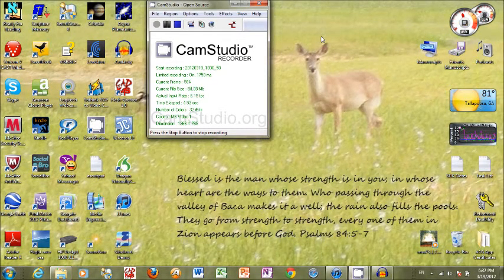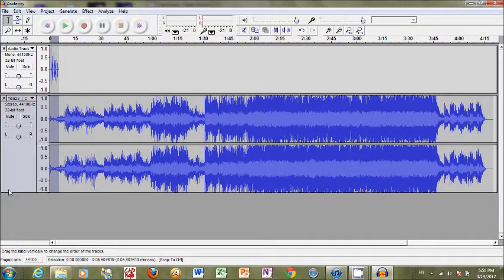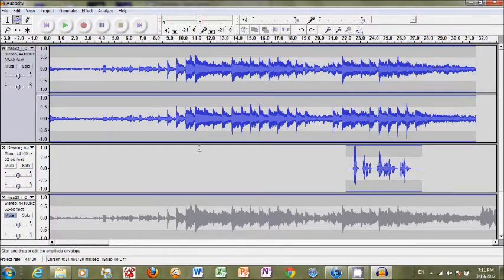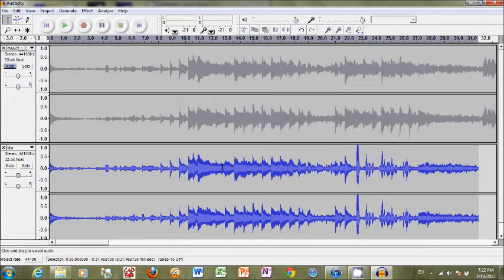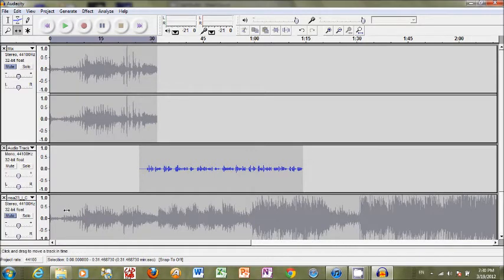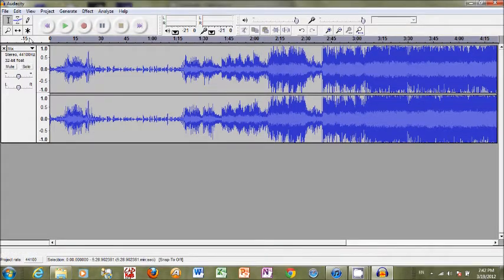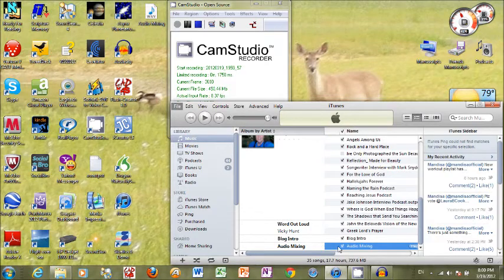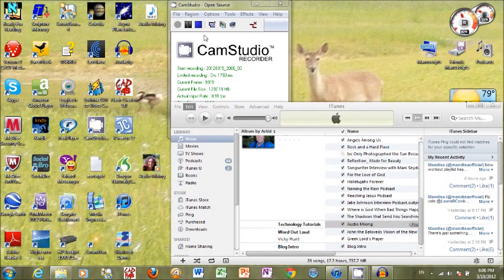Audio Mixing Tutorial/ Podcasting Part 1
For those interested in Podcasting, Internet, or Music Ministry, this tutorial covers the basics of creating, editing, mixing, and converting a quality sound file in MP3 format. My focus is on beginner level audio production with the intent to create a file suitable for uploading to a podcast or mp3 player. In the video tutorial, I use Audacity for recording, editing, and mixing and ITunes for File Conversion and Labeling with ID3 tags. More technology tutorials will follow. The next in the series will be on "How to Host an Audio Podcast."

Any comments are appreciated.